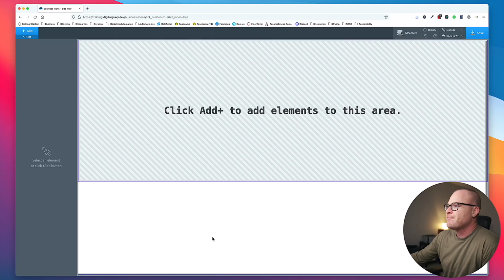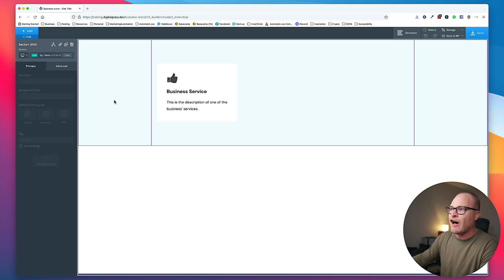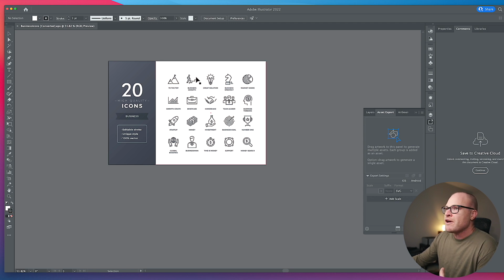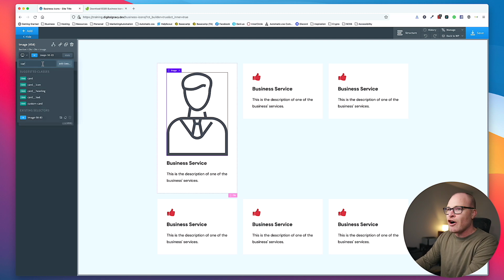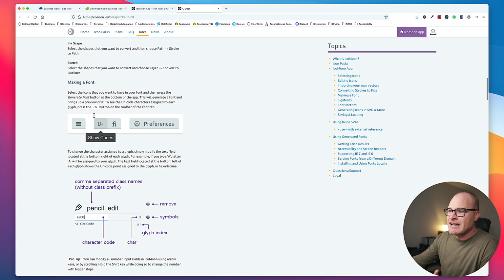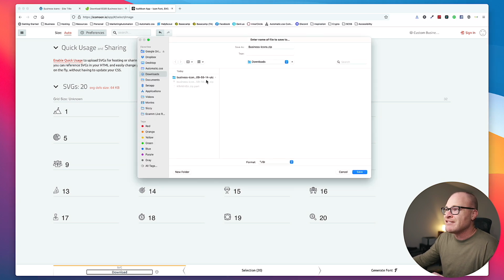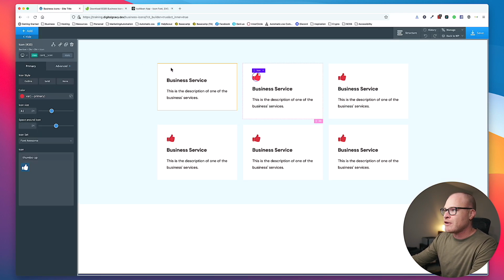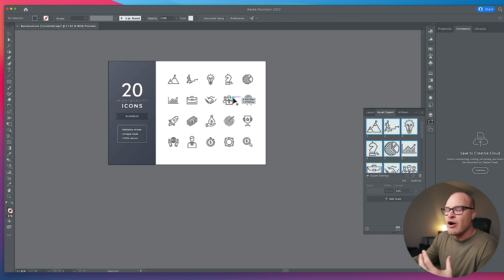How to Properly Use & Manage Custom Icons in Oxygen (No Images or Code Blocks!)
Oxygen already has a tutorial on importing icon sets – this is not a repeat of that. In this tutorial I'm going to walk you through step-by-step how to use custom icons (not from pre-made sets) in Oxygen even if you're given improperly formatted SVGs ... and even if you're not given SVGs at all.

I'm also going to show you the pitfalls of using SVGs as images (what most people do) and I discuss some pitfalls of using SVGs in code blocks (what a lot of other people do).

In the end ... the method I teach here is what I believe to be the best and most scalable method of using custom icons in Oxygen because it puts them all in a gallery to easily insert/swap and gives you global control over their styling with classes.

If you use a framework like Automatic.css this also means that your icons will be completely compatible with sweeping global color changes!

If you've struggled with custom icon management in Oxygen in the past, you're going to love this tutorial.

Envato Elements

0:00 Intro & Context
01:22 Setting Up Our Icon Cards
03:23 Important Icon Properties
04:12 Choosing an Icon Set
04:55 Formatting the Icons (Wrong Way)
07:45 Using the Icons (Wrong Way)
10:32 Fixing SVG Stroke Issues
 12:47 Importing SVGs to IcoMoon
14:11 Removing SVG Inline Styling
16:32 Importing Icons into Oxygen
17:24 Using Your Icons
20:07 Recap